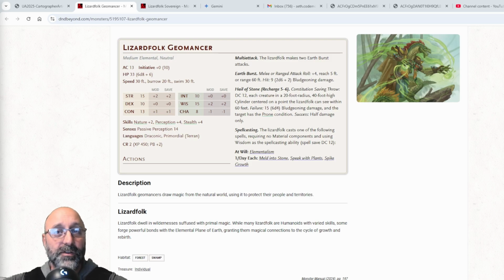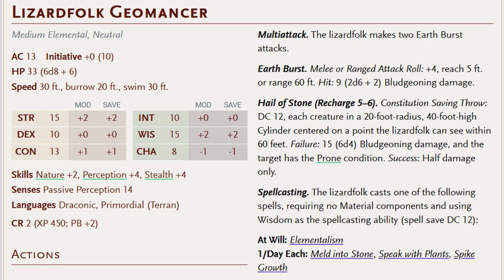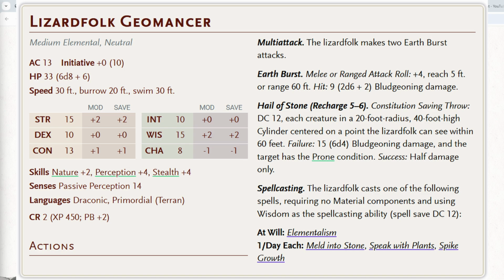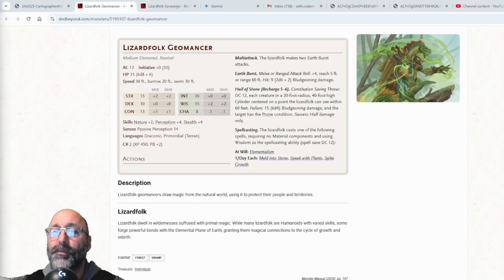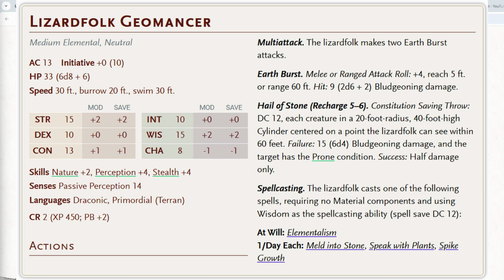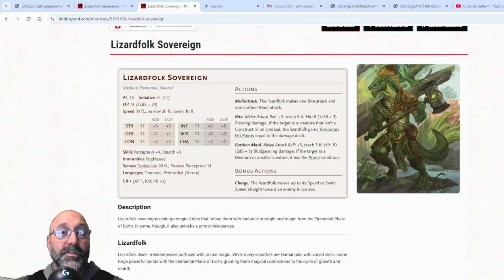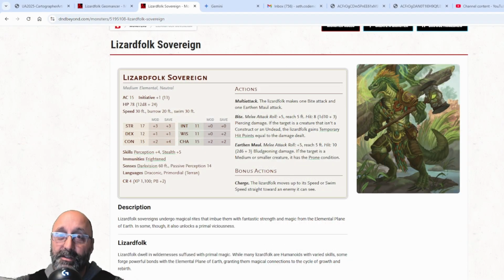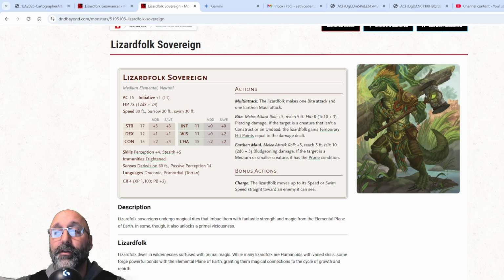Unleash the Power of the Swamp! Lizardfolk Geomancer & Sovereign Breakdown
The 2025 D&D Monster Manual introduces exciting new options for Lizardfolk characters. This video breaks down the Geomancer and Sovereign, offering insights into their mechanics and lore.